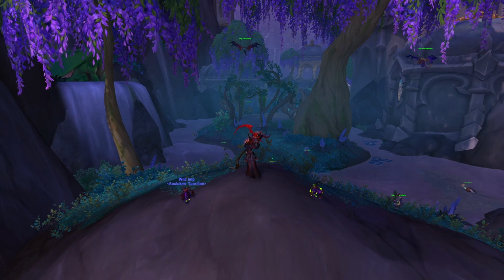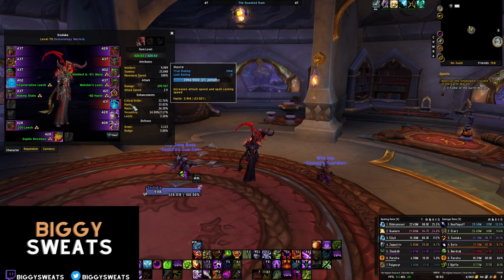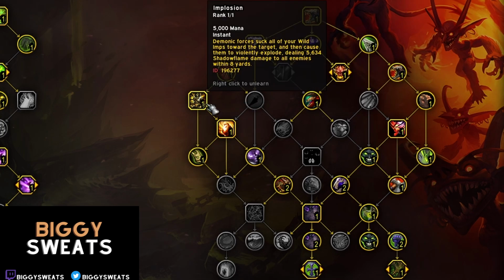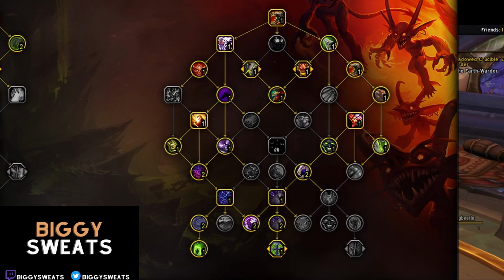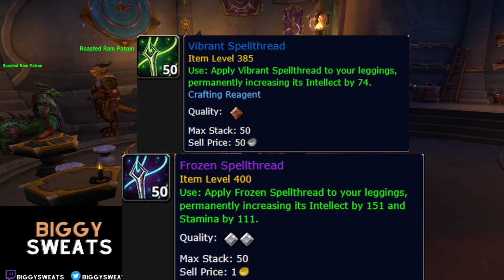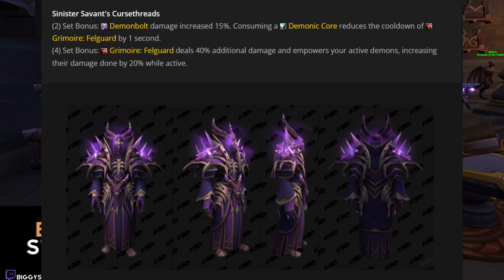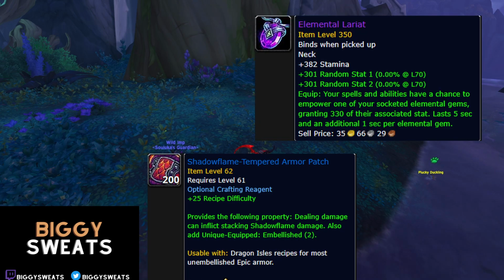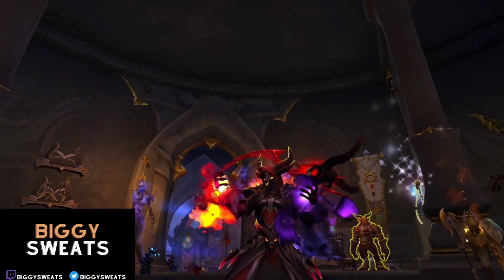Dragonflight 10.1.7 DEMONOLOGY WARLOCK GUUDE - MYTHIC + AND RAIDING - NEW TALENTS AND MORE!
Here is a guide for all your 10.1.5 Demonology Warlock lovers out there! - this will cover basics and more indepth things as we go through the video. It will help a beginner to a more advanced player alike! Hopefully it helps and happy adventuring!